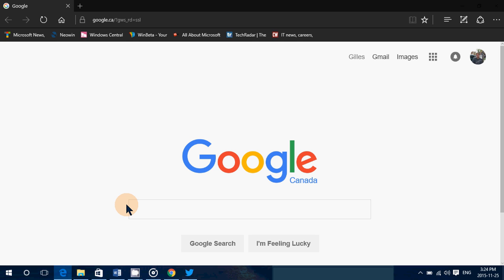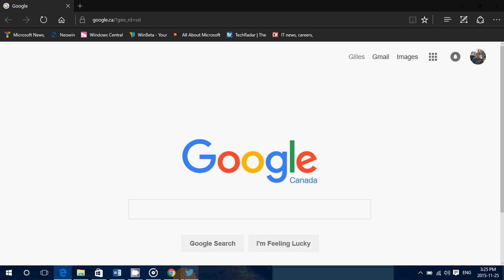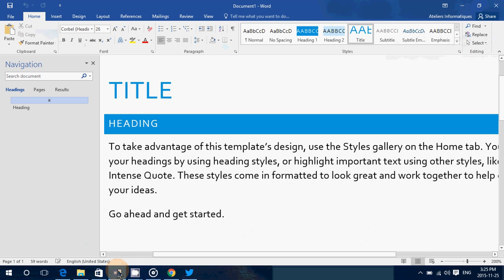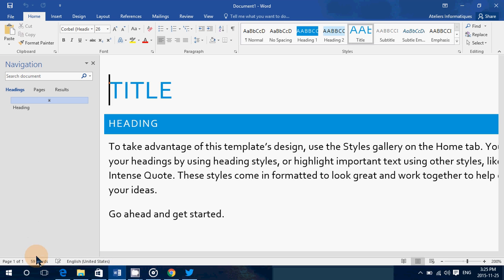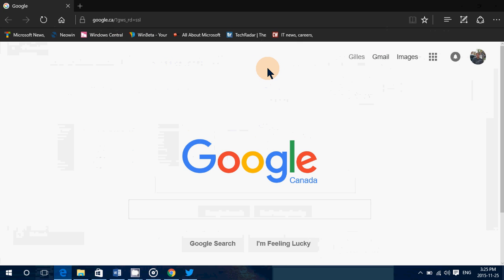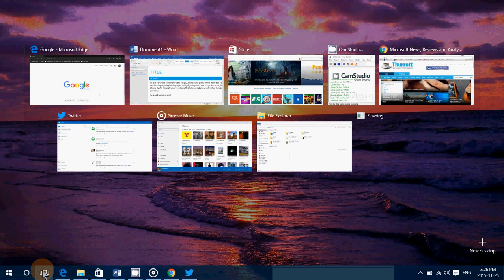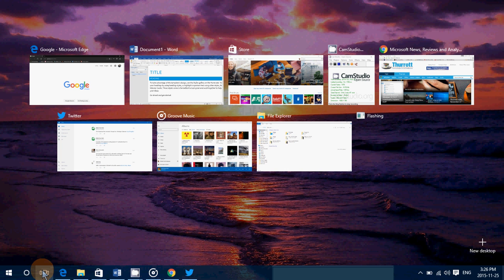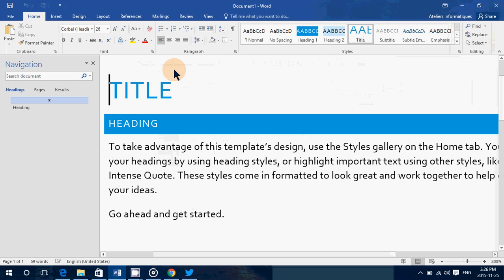Windows 10 tips and tricks Using task view to have quick access to all open apps and programs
Using the task view to have a quick access to all open apps and programs in Windows 10 in this tips and tricks episode